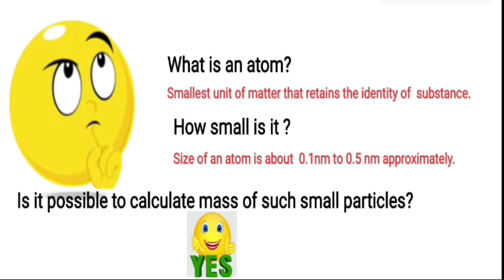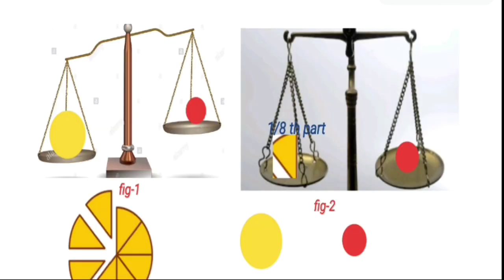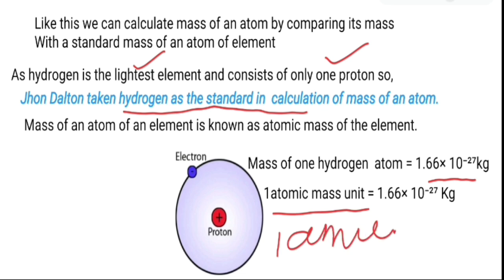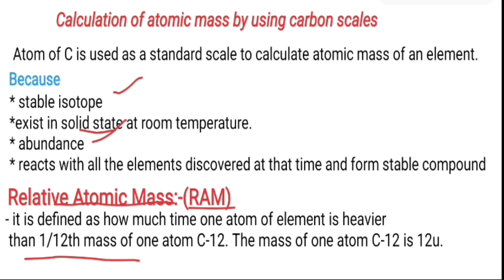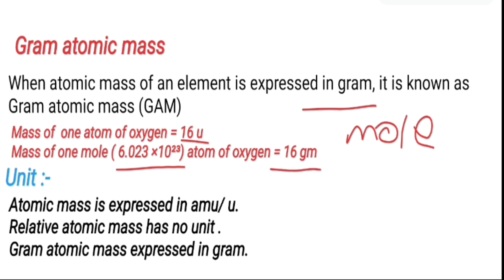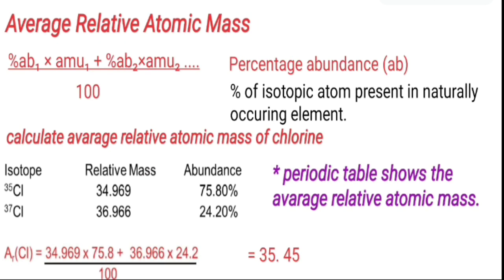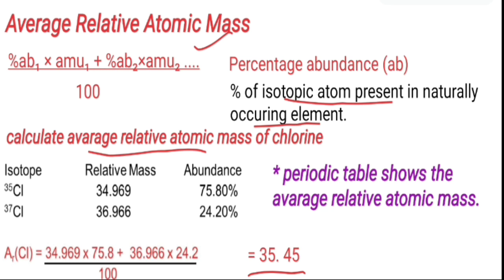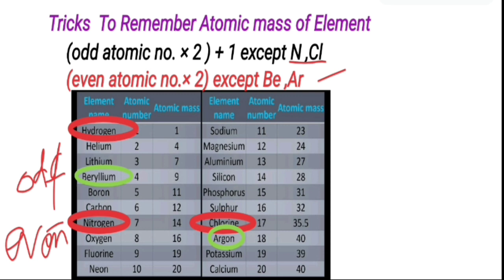LECTURE-5 LANGUAGE OF CHEMISTRY # TRICKS TO REMEMBER ATOMIC MASS CLASS 9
CHAPTER- LANGUAGE OF CHEMISTRY
TOPIC-ATOMIC MASS CLASS 9

Here I have discussed some tricks to remember relative atomic mass easily

Previous videos- LECTURE-1 class 9